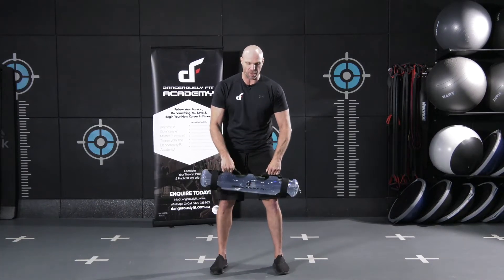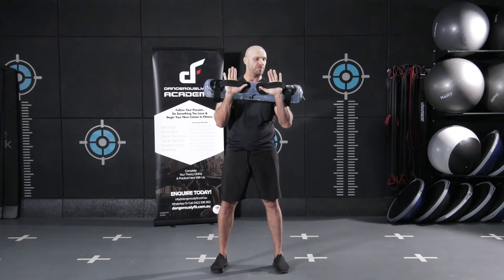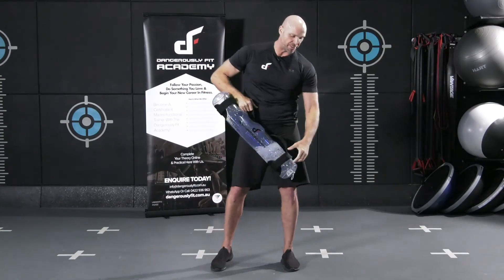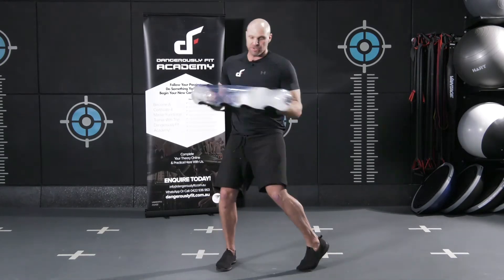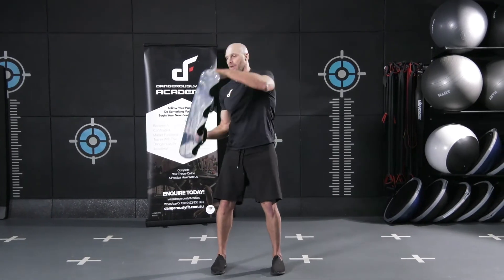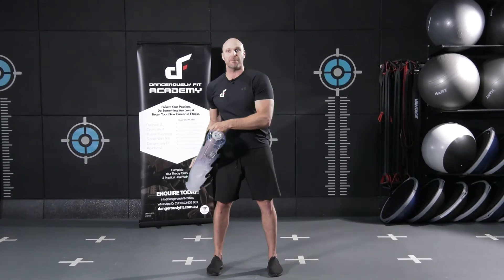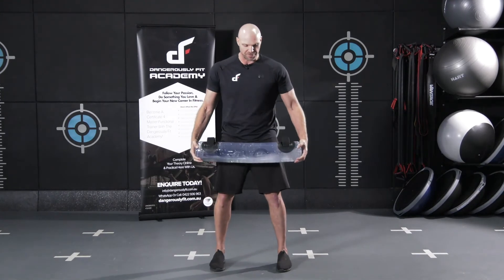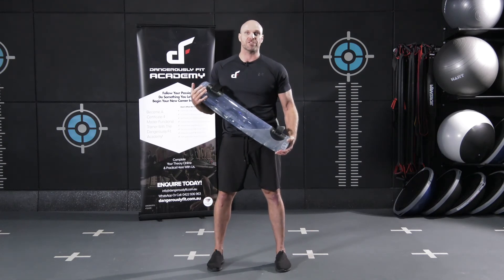4 Types of Aqua Bag Exercises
- There are four types of exercises with the Aqua Bags.

Stable lifts
Rhythm lifts
Collision lifts
Tilt Lifts